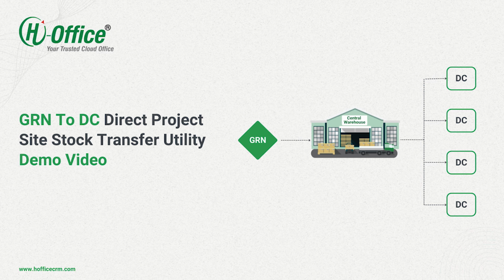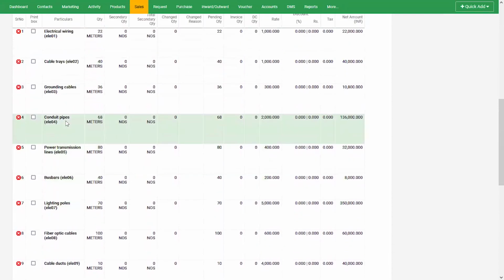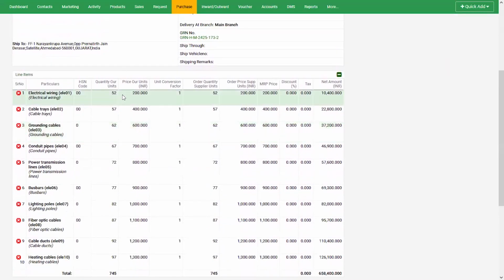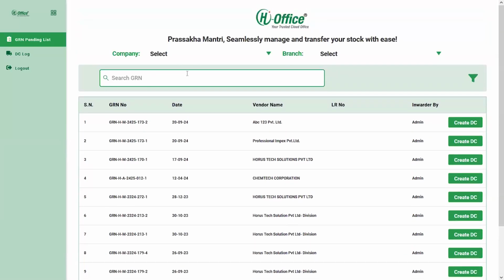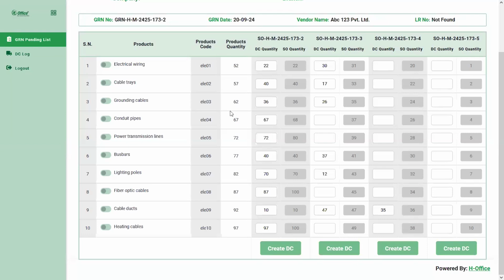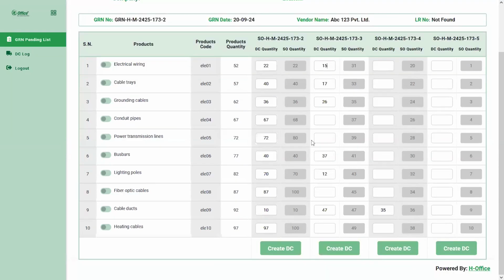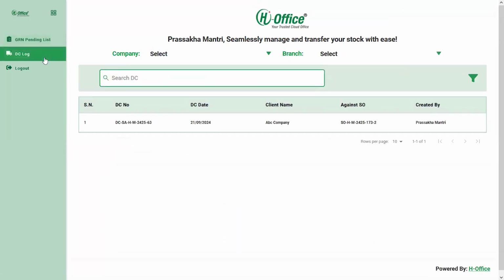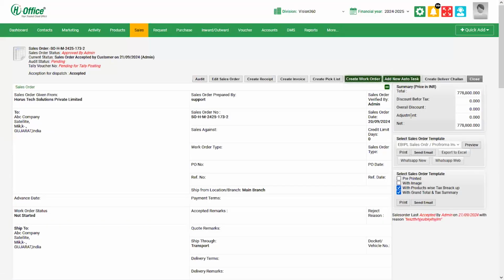GRN2DC Direct Project Site Stock Transfer Utility | Demo Video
In this demo video, we showcase our latest utility designed specifically for organizations managing multiple project sites and handling procurement directly for those sites without storing materials in a central warehouse.

The GRN2DC Direct Project Site Stock Transfer Utility streamlines the entire process, allowing users to place cumulative purchase orders to vendors, create Goods Receipt Notes (GRNs), and generate multiple Delivery Challans (DCs) quickly and efficiently. With this tool, organizations can seamlessly transfer materials directly to their respective project sites, ensuring swift delivery and simplified logistics.